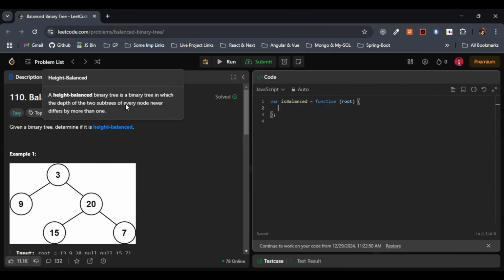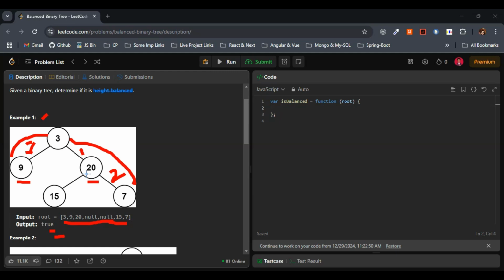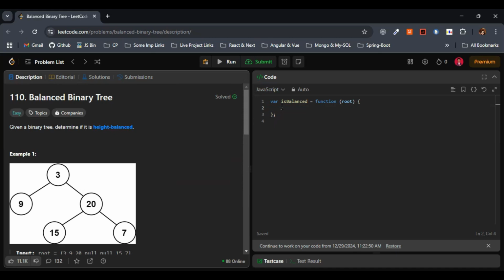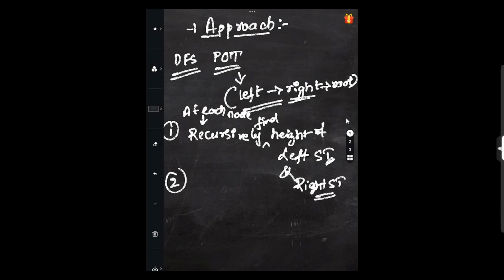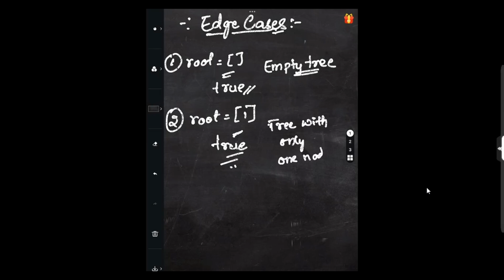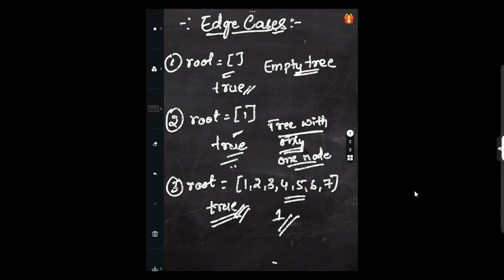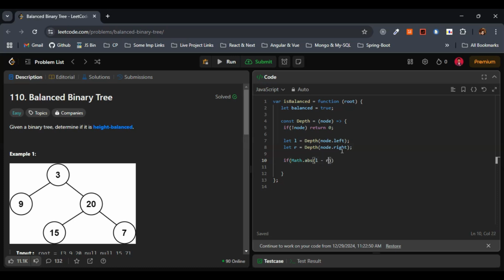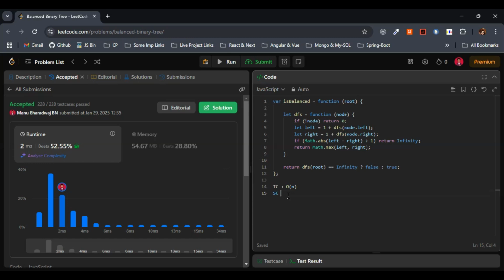48. Leetcode 110. Balanced Binary Tree : Javascript